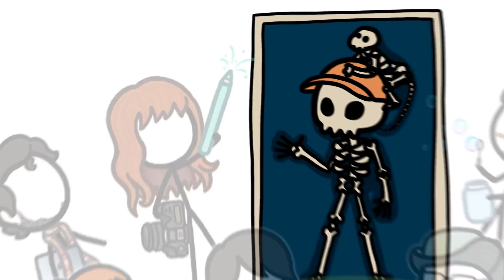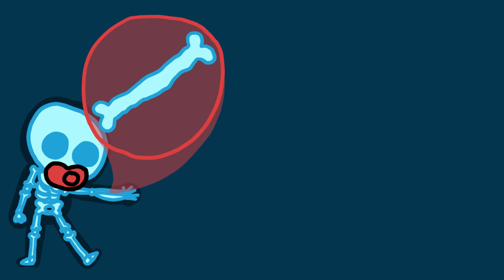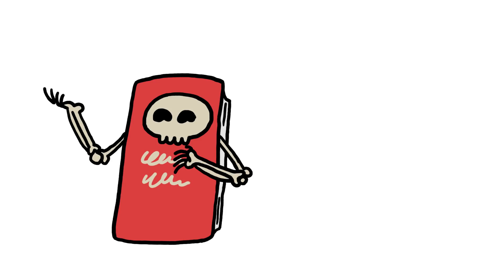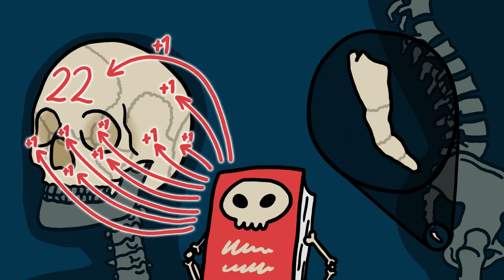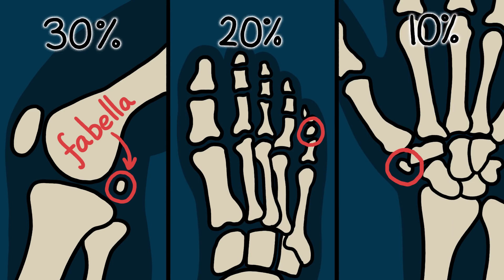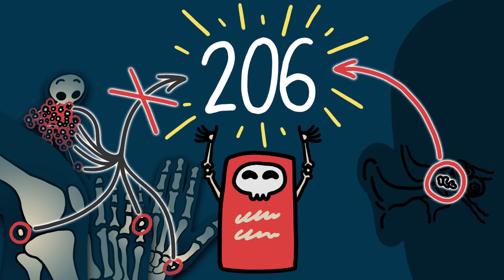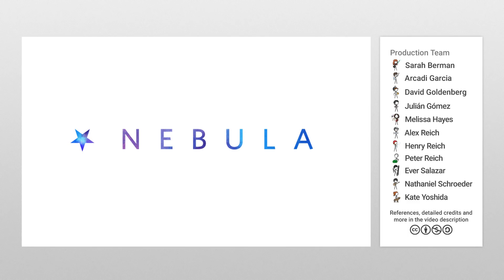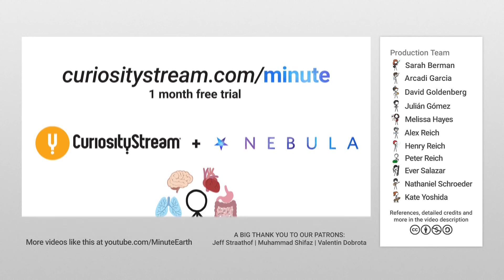You Have More Bones Than You Think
to get a free month trial with CuriosityStream and get a subscription to Nebula bundled in for free!

Because the ossification process can differ so much from human to human, we have a wide range of potential bone numbers.

To learn more, start your googling with these keywords:
Cartilage: The flexible connective tissue that is turned to bone by osteoblasts.
Osteoblasts: Cells that control calcium and mineral deposition to turn cartilage into bone.
Sesamoids: Bones embedded in tendons or muscles.
Fabella: A large sesamoid bone occasionally found behind the knee joint.
Coccyx: The small set of semi-fused triangular bones at the end of the vertebral column.

Credits (and Twitter handles):
Script Writer, Editor and Video Director and Narrator: David Goldenberg (@dgoldenberg)
Video Illustrator: Arcadi Garcia (@garirius)
With Contributions From: Henry Reich, Alex Reich, Kate Yoshida, Ever Salazar, Peter Reich, Julián Gómez, Sarah Berman

References:

Goldberg I, Nathan H. (1987). Anatomy and pathology of the sesamoid bones. The hand compared to the foot. International Orthopaedics. 11(2):141-7.

Vineet K. Sarin Gregory M. Erickson Nicholas J. Giori A. Gabrielle Bergman Dennis R. Carter (2003). Coincident development of sesamoid bones and clues to their evolution. The Anatomical Record.5: 174-180.

Tao Sun, Lingxiang Wang, Haitao Zhao,Wenjuan Wu,and Wenhai Hu (2016). Prevalence, morphological variation and ossification of sesamoid bones of the forefoot: a retrospective radiographic study of 8,716 Chinese subjects. 2(3): 91–96.

Postacchini F, Massobrio M. (1983). Idiopathic coccygodynia: Analysis of fifty-one operative cases and a radiographic study of the normal coccyx. The Journal of bone and joint surgery. 65(8): 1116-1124.

Meals, Roy. (2019). Personal Communication.